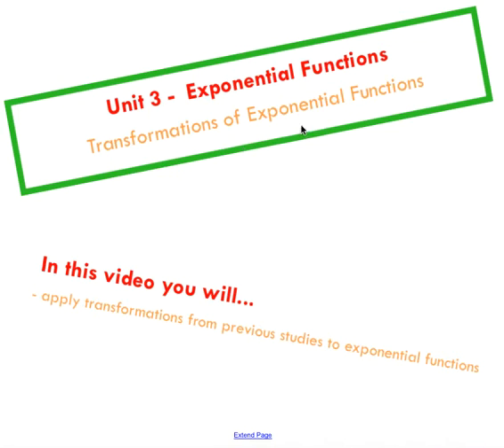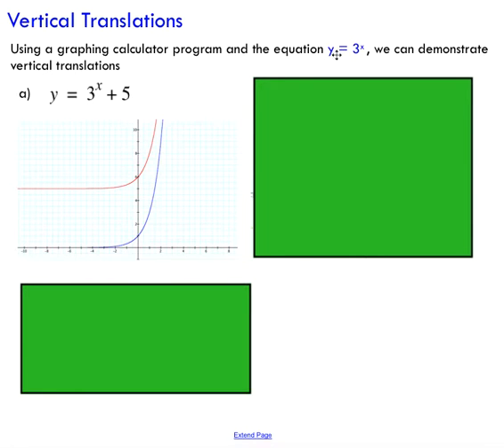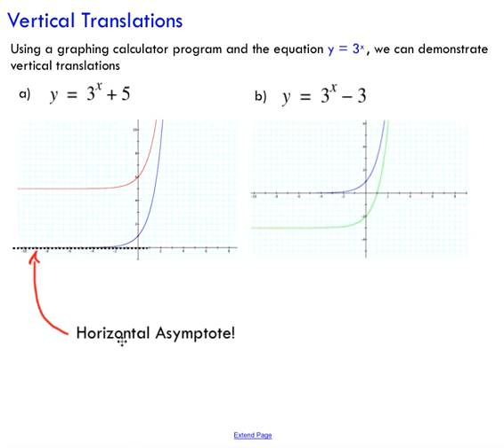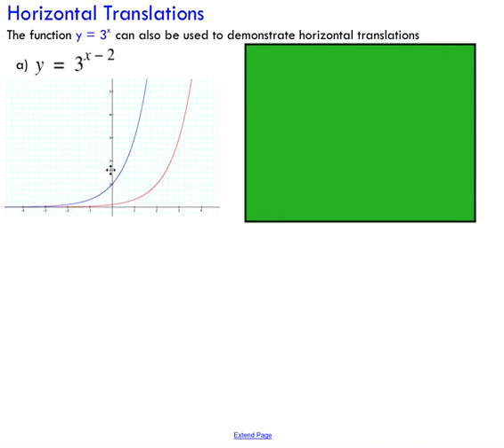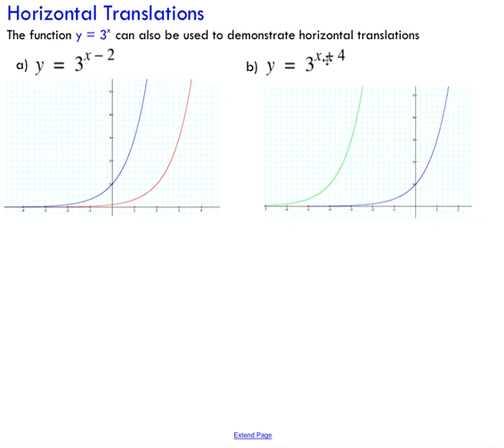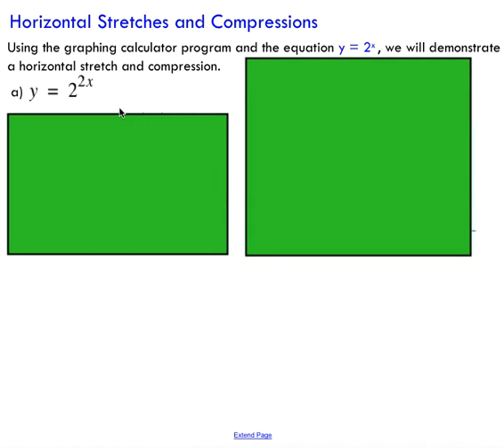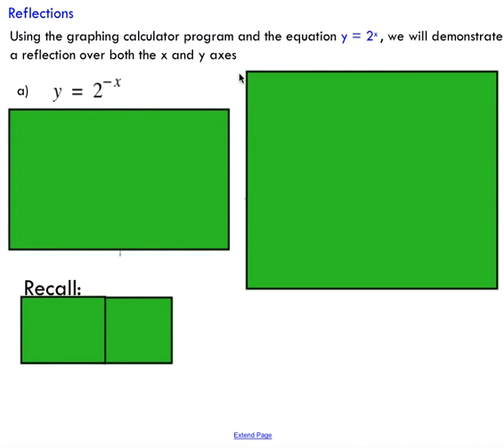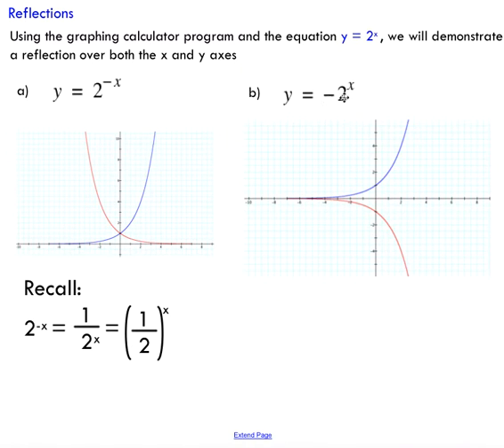Transformations of Exponential Functions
This video will demonstrate how to apply transformations to the graph of an exponential function.